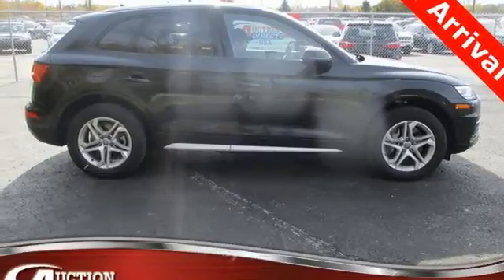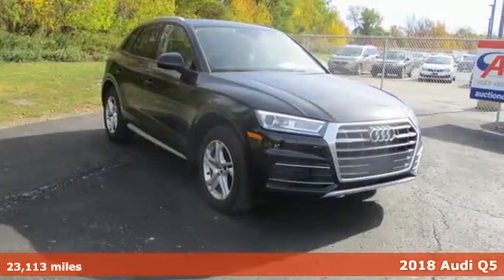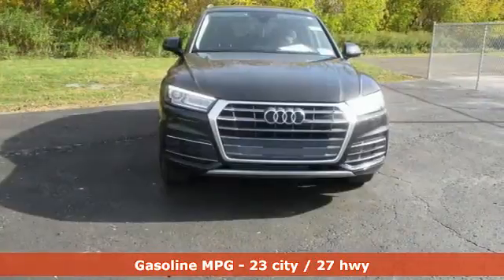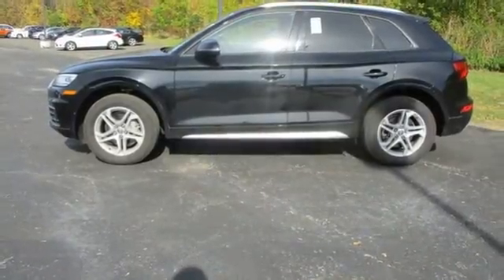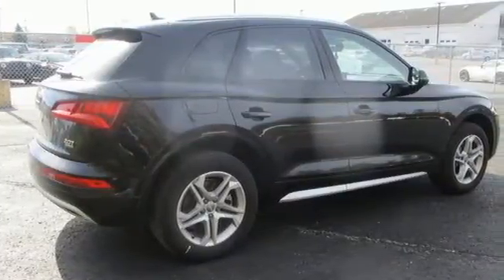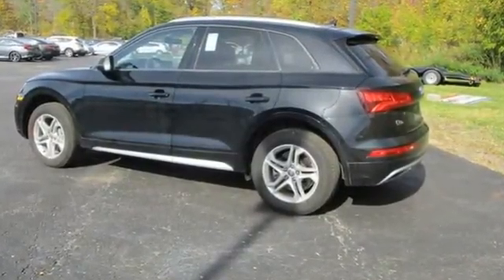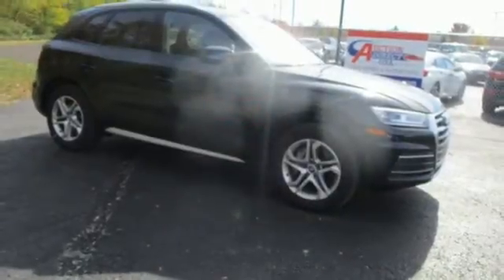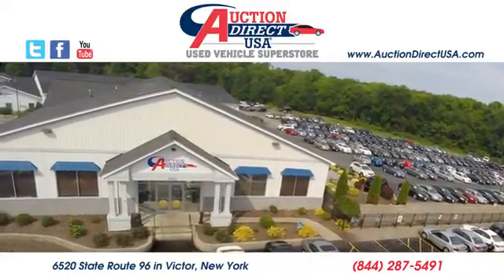2018 Audi Q5 Rochester NY Victor, NY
Year: 2018
Make: Audi
Model: Q5
Trim: 2.0T Premium
Engine: 2.0L TFSI
Transmission: 7-Speed Automatic S tronic
Color: Black
Mileage: 23113
Stock #: VT38989
VIN: WA1ANAFY6J2134505
Leather, ABS brakes, Compass, Electronic Stability Control, Front dual zone A/C, Heated door mirrors, Illuminated entry, Low tire pressure warning, Power Liftgate, Remote keyless entry, Traction control.brbrPlease give us a call anytime at 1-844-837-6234 and one of our representatives will be glad to assist you with any questions you may have. Auction Direct USA prides itself with it's No Haggle atmosphere and please make sure to ask your associate about our 5 Day 500 Mile Buy Back Guarantee!! Feel free to bring in any trade-ins as we will provide a Free Appraisal on site. Even if you aren't buying a vehicle from Auction Direct USA we would purchase your vehicle. Come in today and see first hand how Auction Direct USA is revolutionizing the used car industry and making purchasing or selling your used vehicle as easy and stress free as possible!

Address:
6520 State Route 96